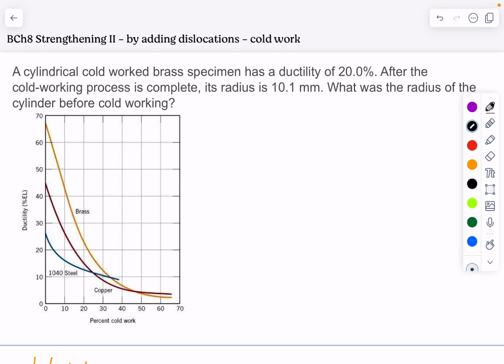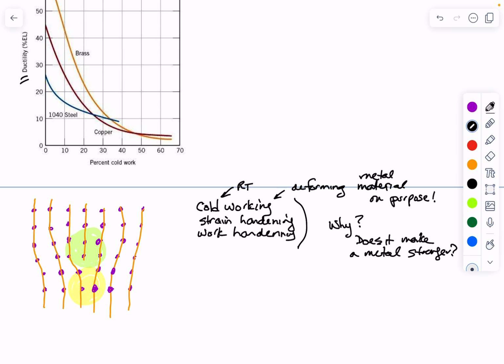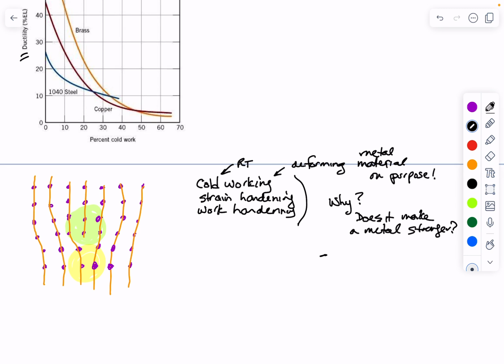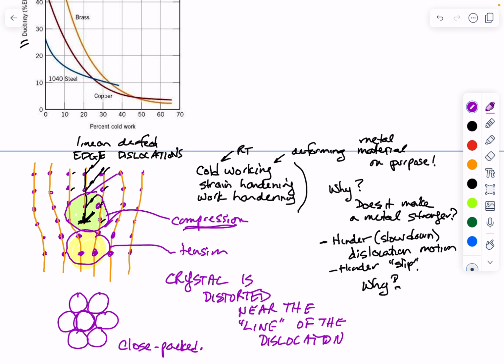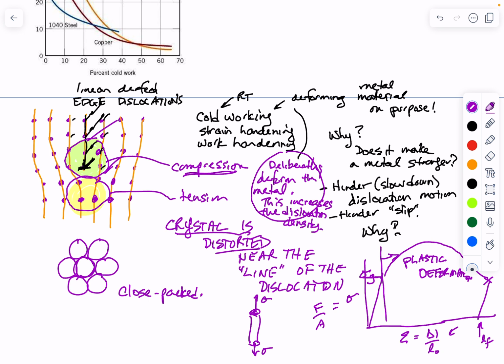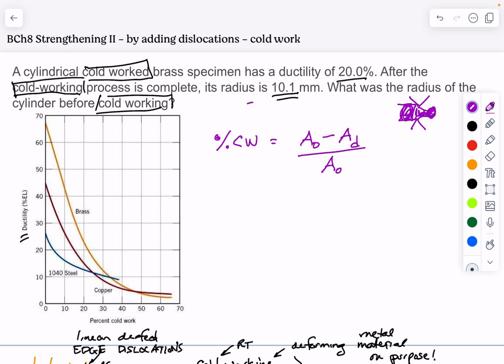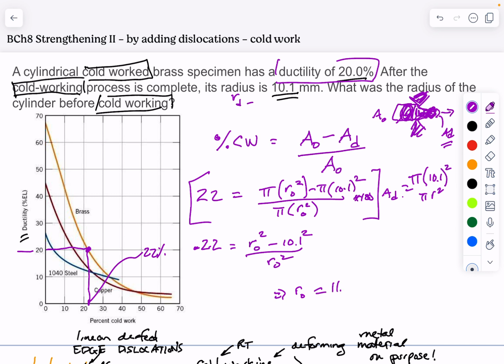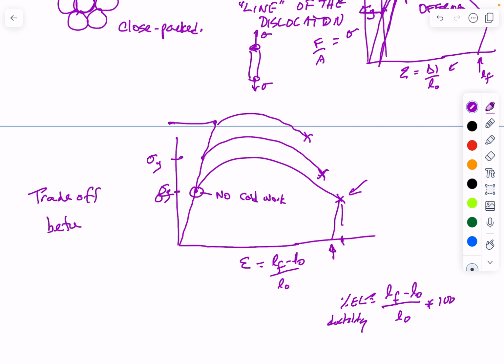Strengthening Metals II Strain Hardening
We can strengthen metals by introducing dislocations through plastic deformation. Cold working, strain hardening, and work hardening are terms for this. We first review and then solve a problem. A cylindrical cold worked brass specimen has a ductility of 20%. After the cold-working process is complete, its radius is given. Find the radius of the cylinder before cold working.